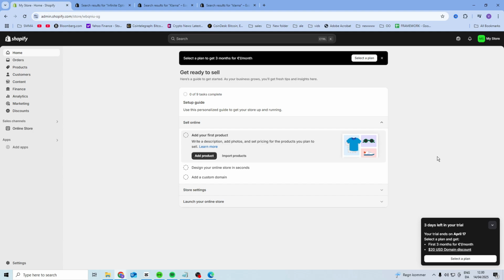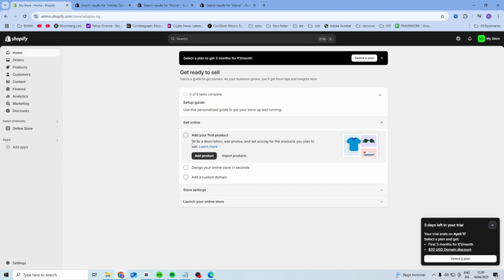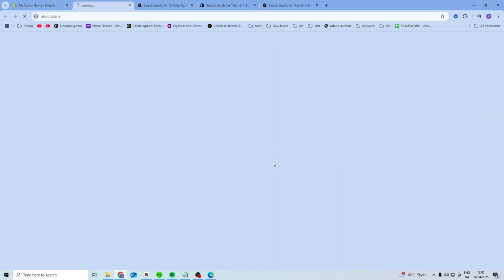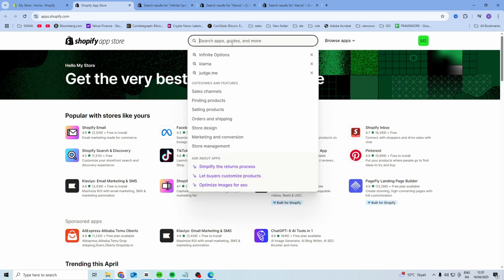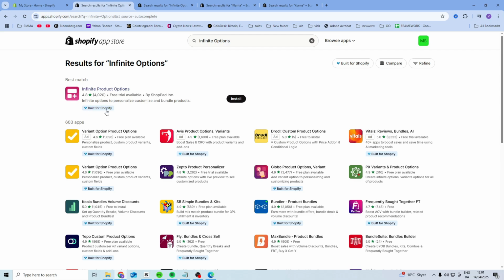How To Add More Than 100 Variants On Shopify - Full Guide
In this video I'll show you how to easy, fast and quick add more than the maximum 100 variants to shopify. The method is very simple and clearly described in the video. Follow all of the steps & see how to make more than 100 variants in your shopify products!